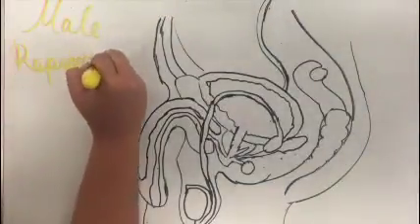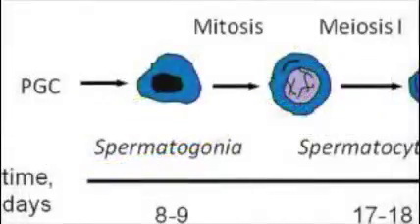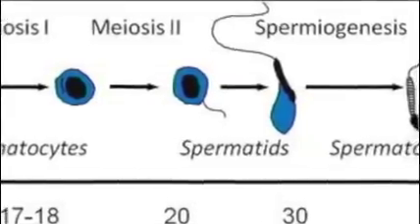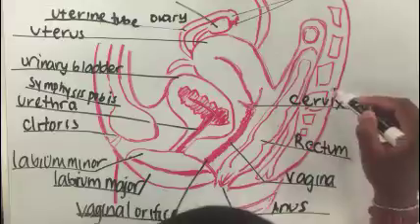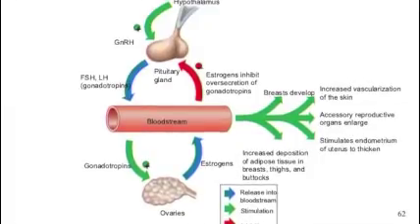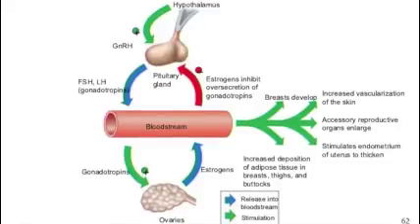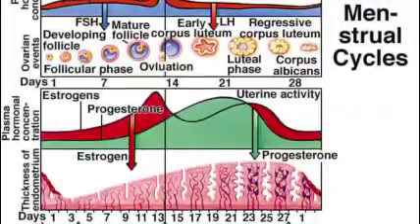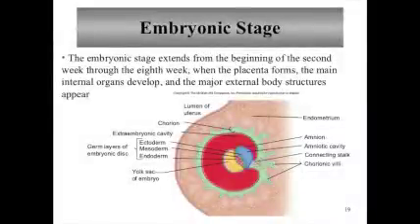female and reproductive system and fertilization Small